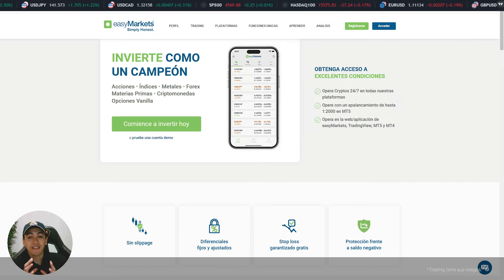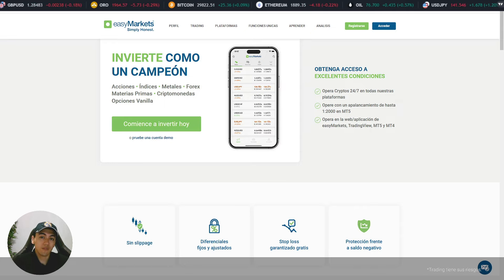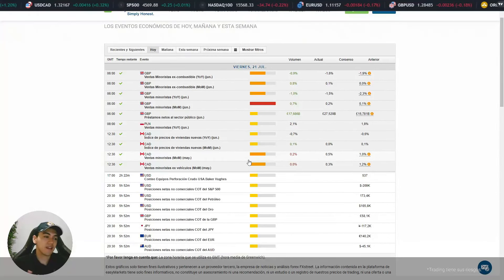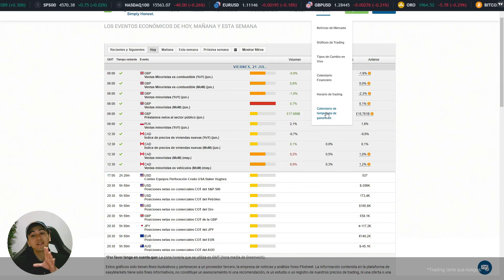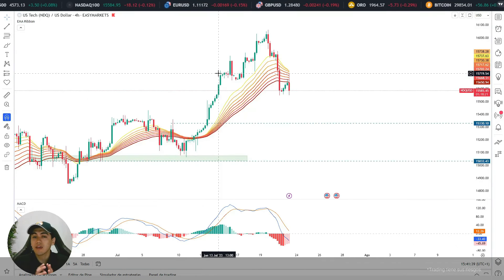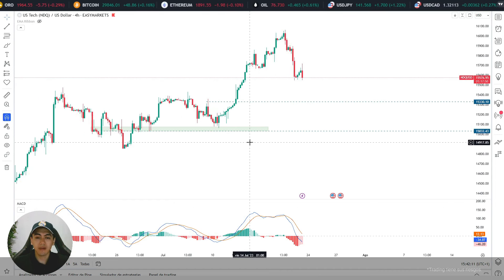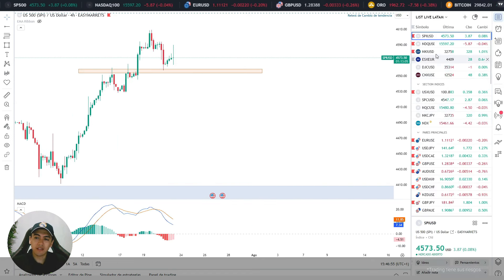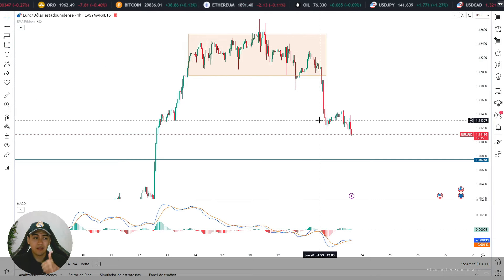Análisis de Mercado en Divisas, Índices y Metales- Medio Tiempo con Alfredo González Ep.35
Analizaremos la tendencia general de las Divisas mas importantes como EURUSD, USDJP Y GBPUSD con el indicador Ribbon y un análisis técnico completo.